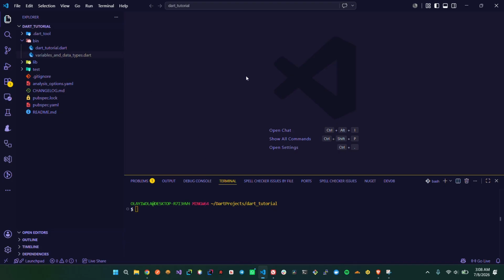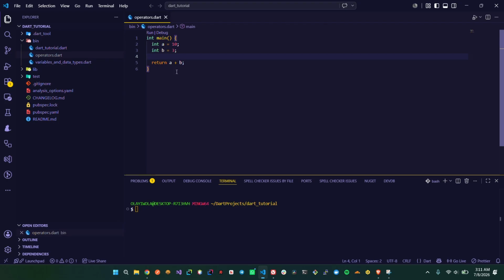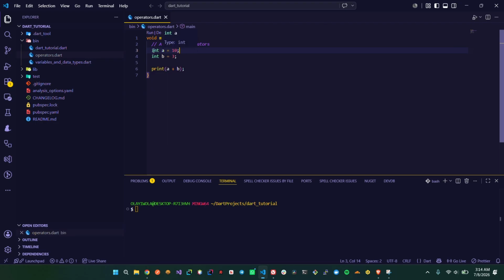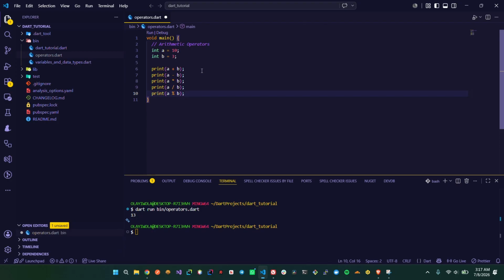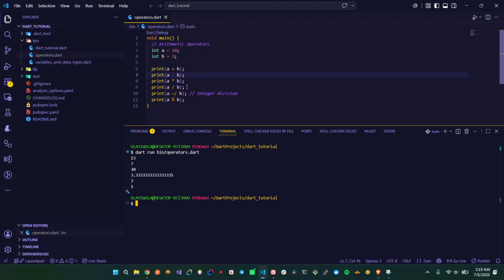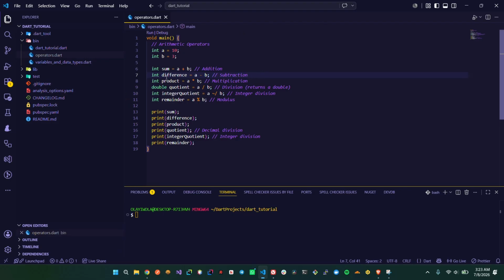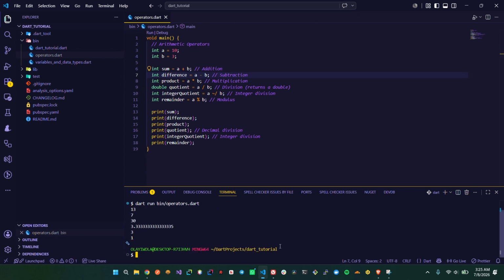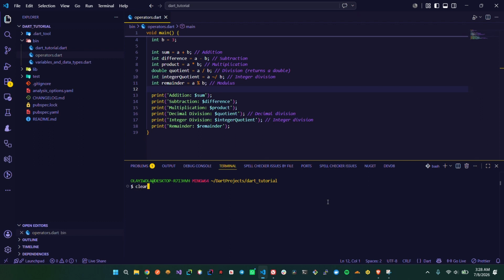Dart Tutorial for Absolute Beginners 2026 | Dart Arithmetic Operators Explained (Ep.8)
Episode 8 of the Dart & Flutter from Scratch series (2026)! Time to do some math — this video covers all of Dart's arithmetic operators, including the two that trip up beginners the most: integer division (~/) and the modulo operator (%).

🔧 What you'll learn in this video:
00:00 Introduction / recap
– Addition, subtraction, multiplication, division
– Integer division with ~/
– The modulo operator (%) and what it's actually for
– Increment (++) and decrement (--) operators
– Compound assignment operators (+=, -=, etc.)
– Common mistakes with division and modulo

📌 This is Episode 8 of "Dart & Flutter from Scratch" for absolute beginners.

💬 Confused about ~/ vs %? Ask in the comments and I'll walk through it.